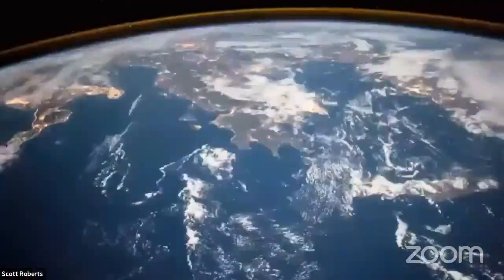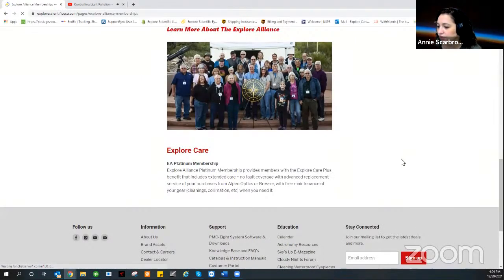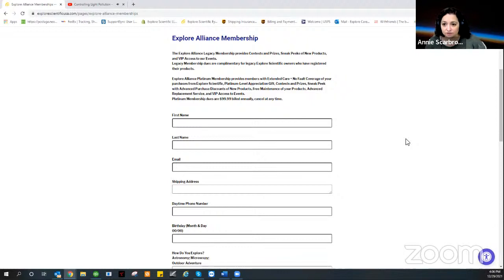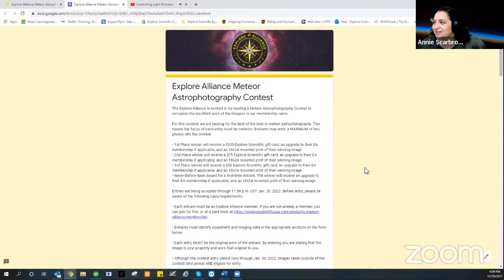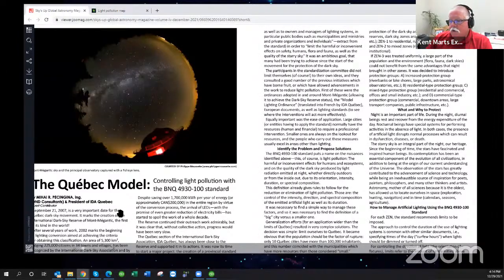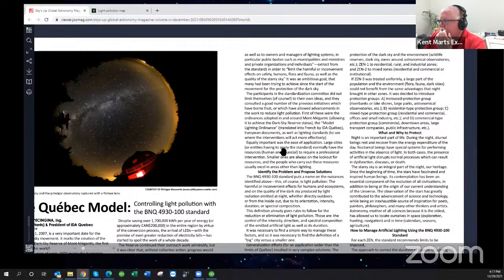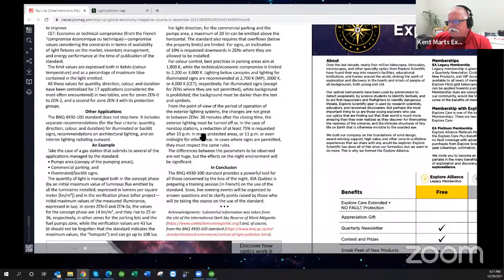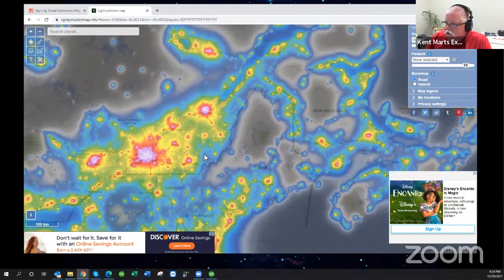Controlling Light Pollution - FirstLight Chronicles 63 - Explore Alliance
Kent Marts reviews another selection from Sky's Up The Global Astronomy Magazine, this time it's about controlling light pollution using the BNQ 4930-100 Standard, or better known as the Quebec Model.